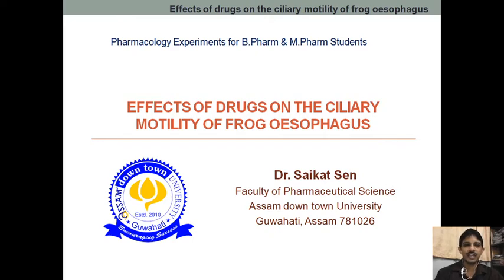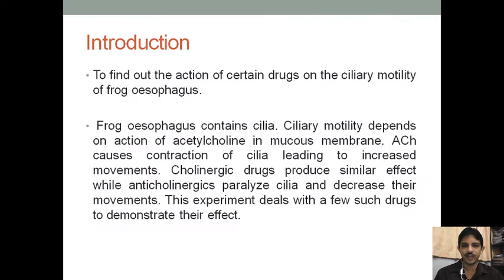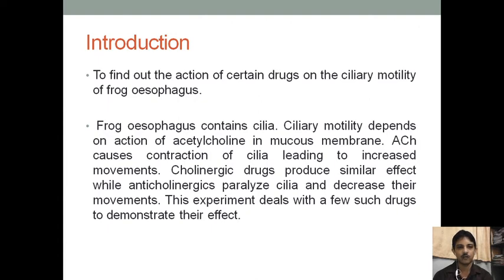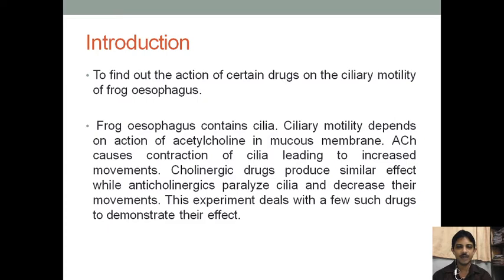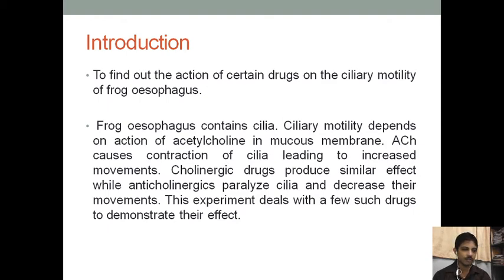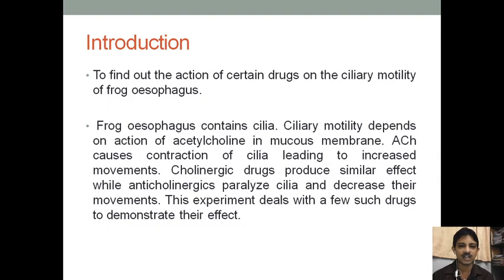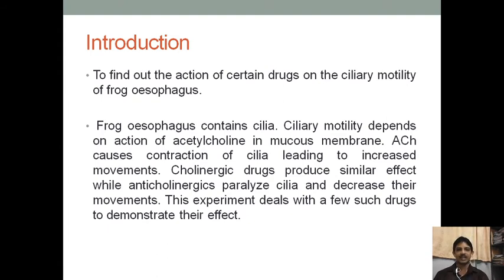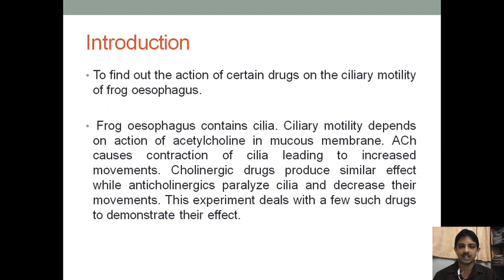EFFECTS OF DRUGS ON THE CILIARY MOTILITY OF FROG OESOPHAGUS (Part 1)